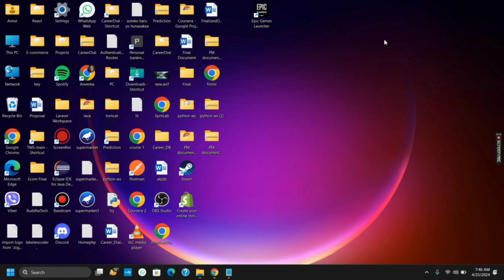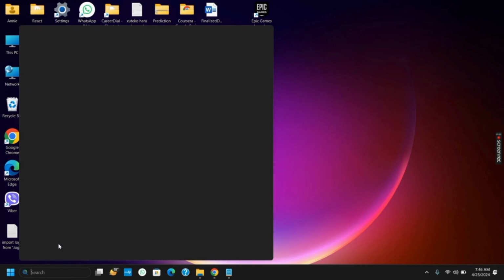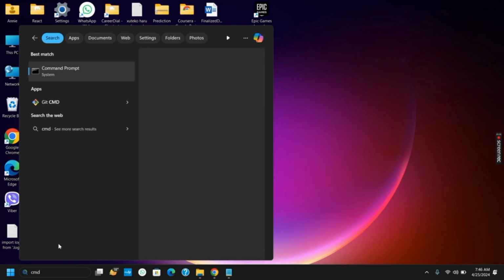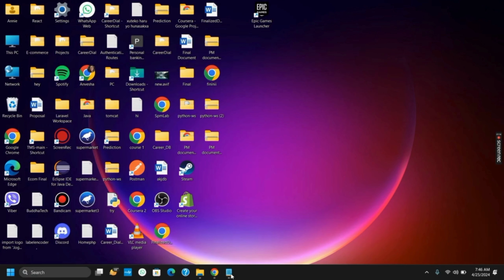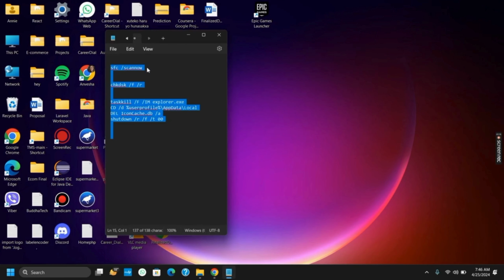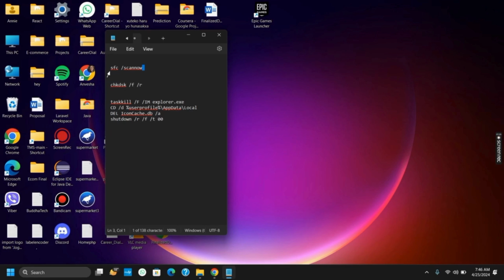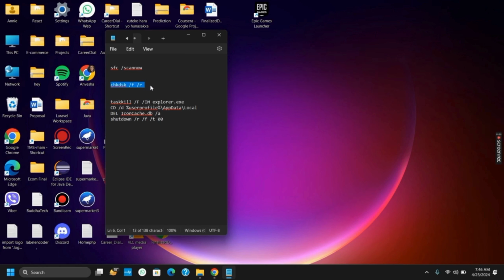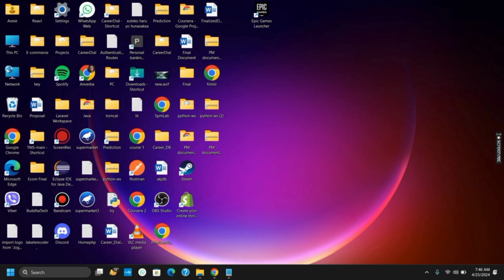Remove Red Cross Mark From Folders & Icons in Windows 11 / 10 | How To Fix X Sign on Files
Encountering red cross marks on folders and icons in Windows 11/10 can be a sign of various issues, including file sync problems or missing files. This guide provides troubleshooting steps to help you remove the red cross marks and resolve any underlying issues affecting your files and folders.

In this guide:
0:00 - Introduction
0:05 - Remove Red Cross Mark From Folders & Icons in Windows 11 / 10 | How To Fix X Sign on Files

Learn how to troubleshoot and fix the red cross marks on folders and icons in Windows 11/10 with ease using this comprehensive guide. The guide covers several troubleshooting steps, including checking for file synchronization errors, verifying file integrity, and resolving file path issues. Additionally, it provides instructions on refreshing folder views, restarting File Explorer, and clearing thumbnail caches to remove the red cross marks. By following these comprehensive steps, you can identify and resolve the underlying cause of the issue and restore your files and folders to their normal state without the red cross marks.

Remove the red cross marks from folders and icons in Windows 11/10 confidently using this troubleshooting guide!